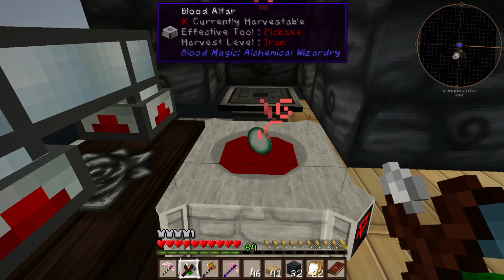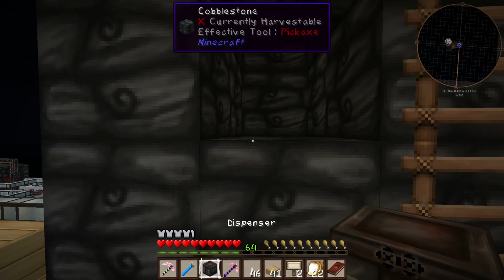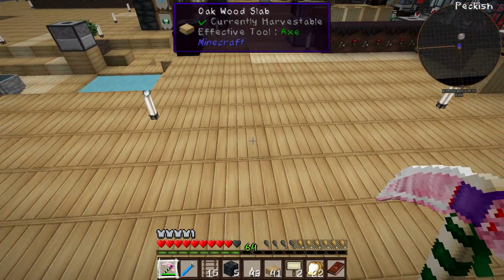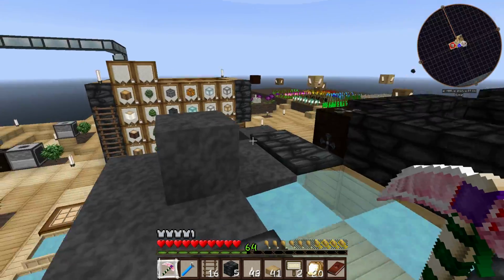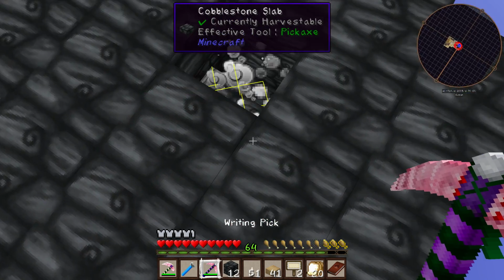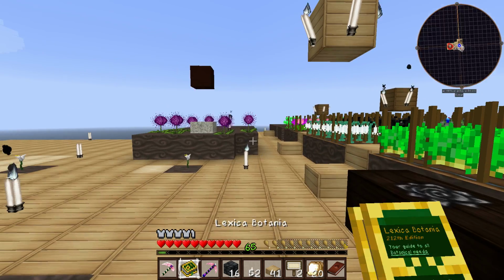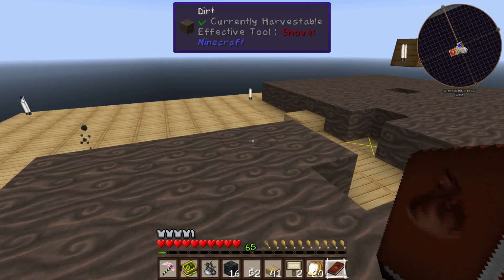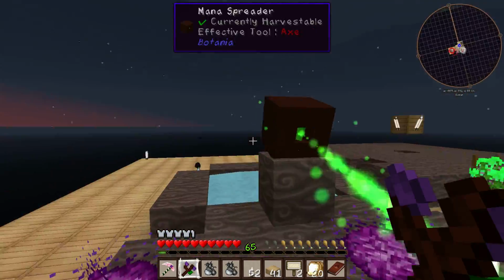Let's Play JadedCat's Agrarian Skies II - Ep. 14 - The Flaming Enderpocalypse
Jadedcat's reboot of her premier skyblock map which originally showcased HQM. Playing it on the hardest of the provided starting maps, we start out with no flat ground at all, just a handful of legos thrown into the sky and a water source block stuck out on its own to one side.

Surfer Shorts - Mob Farms and Spikes - La-la-la-lava Blade! - Mob Farm Woes - The Flaming Enderpocalypse - Even More Lava! - Why is my Lava Bucket Empty?! - Flaming Enderpocalypse Mark 2 - Hydroangeas

Please let me know what you think, as I'm still learning about making good "Let's Play!" videos. :)